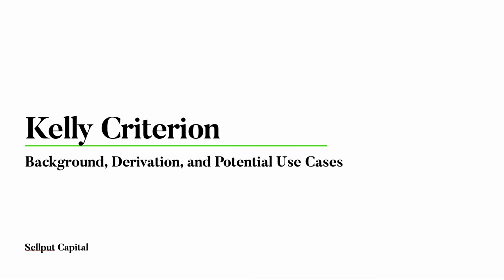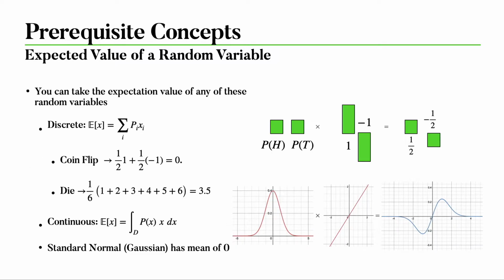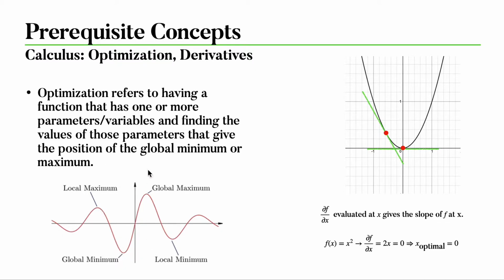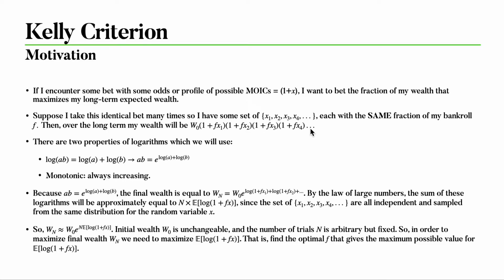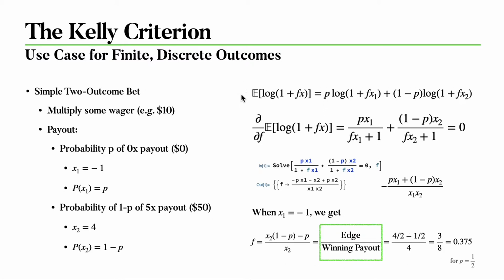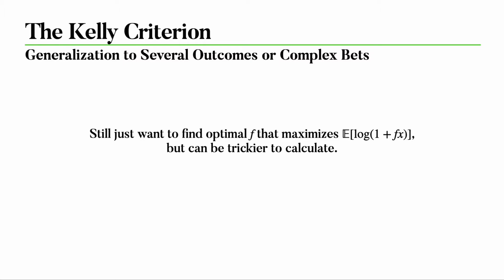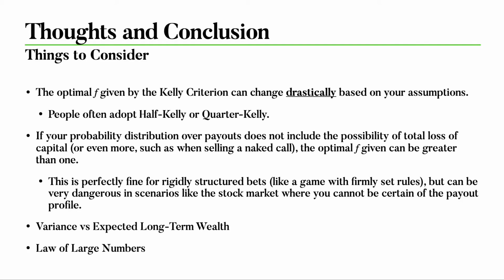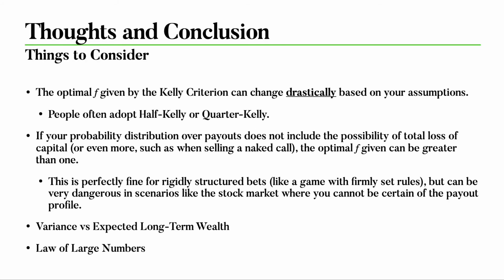The Kelly Criterion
In this video, Sellput Capital breaks down the Kelly Criterion and provides us with useful considerations for investors who use the Kelly Criterion to maximize their wealth.

Building the best investing community on the web at Auguryresearch.com
join today and start realizing alpha with our team.

About Augury.

Our goal is to provide individual investors with market analysis and opinion through independent authors. We have built an underground investment community on the foundation of quality research and weighed investment opportunities.  Traditional stock message boards are outdated and limit collaborative research. Through our platform, investors can work together to research and discuss investment opportunities.

Unfortunately, typical Wall Street research is of little use. Analyst recommendations lack independence from investment banking relationships, which create incentives leading to biased research and ideas that can be clouded by institutional groupthink.

Most importantly, the most lucrative investments for individual investors take place in smaller capitalization stocks, which most analysts ignore. This creates a lack of competent investment research available to individual investors.